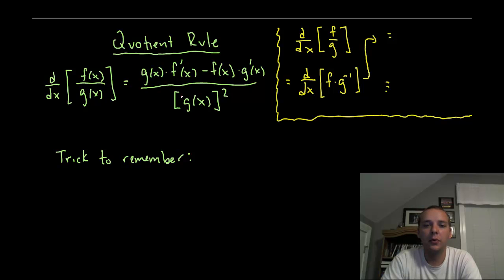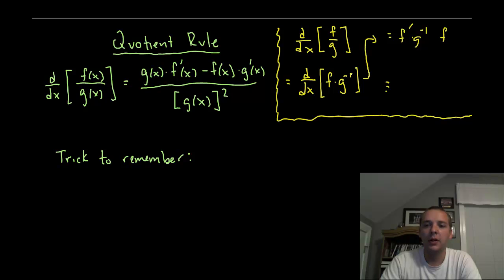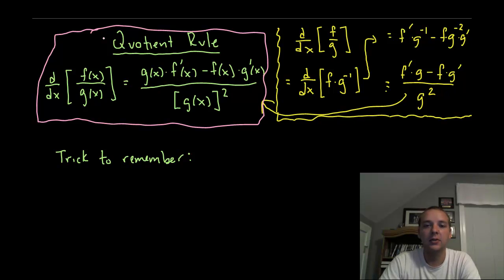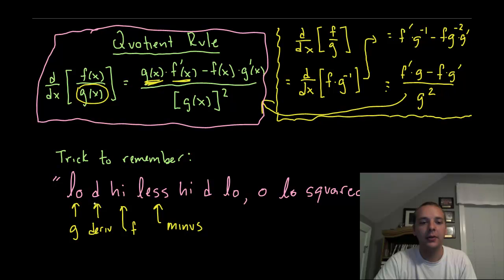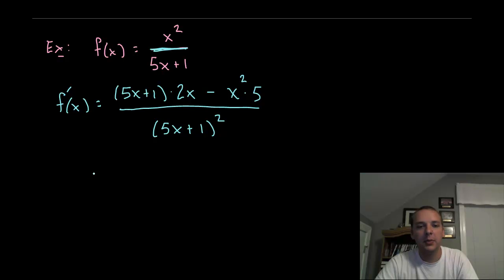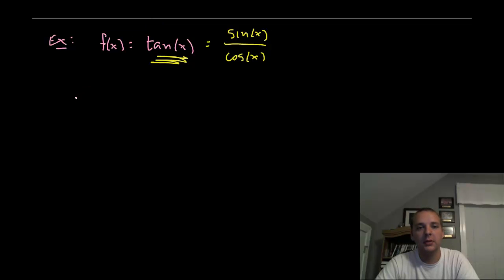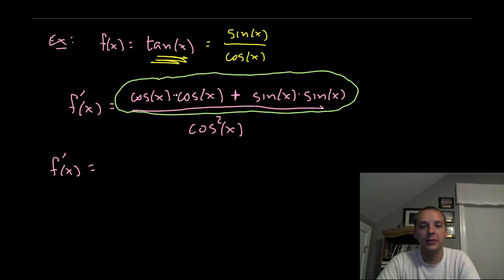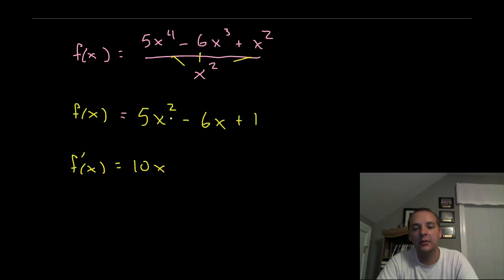Quotient Rule (Calculus)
If you enjoyed this video, take 30 seconds to find hundreds of free, helpful videos. No registration required! Quotient Rule (Calculus). In this video we show how to use the quotient rule, which is a very commonly used derivative shortcut rule.